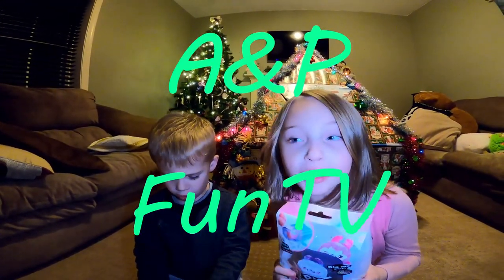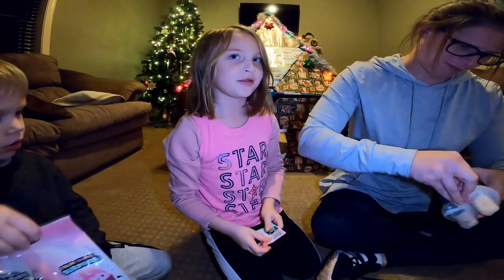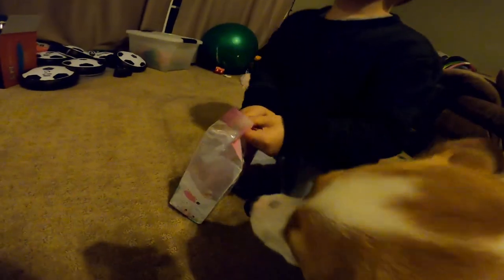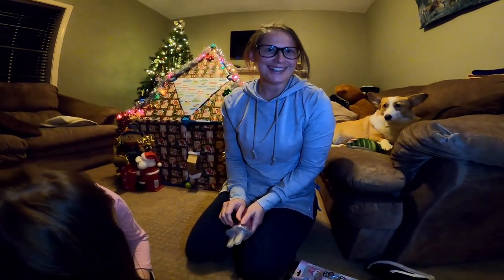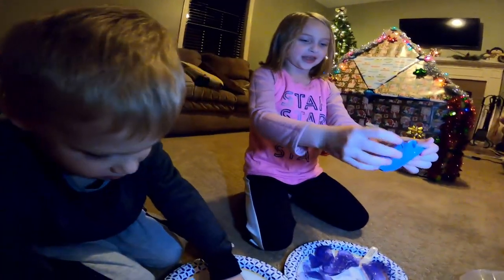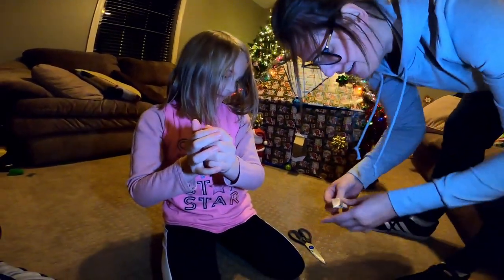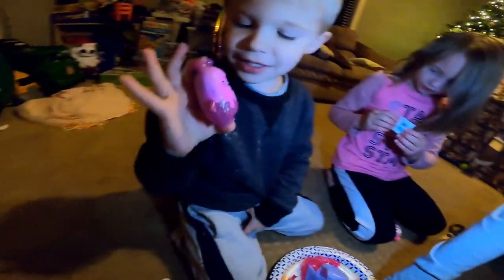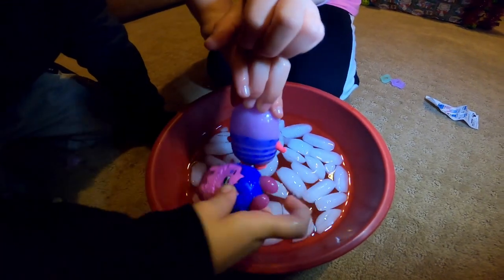I Dig Monsters Toy Unboxing! Toys wrapped in slimy jello!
We unbox the I Dig Monsters toys!  Fun for kids, and makes opening them up a lot of fun!  Watch as we open them up and dig through a slimy jello to get to the toys!

A&PFunTV is a fun channel for Aubrey and Preston to share their experiences with learning new things, having fun, playing games, playing pranks and having holiday fun!  New characters will be introduced as the channel gets more popular and new games and challenges will be done!  A new addition to the family, our new dog Shenanigans, will soon be playing with us and making appearances as well.  She is a beautiful Pembroke Welsh Corgi with a sweet personality.  These videos for kids will entertain and help your children learn.